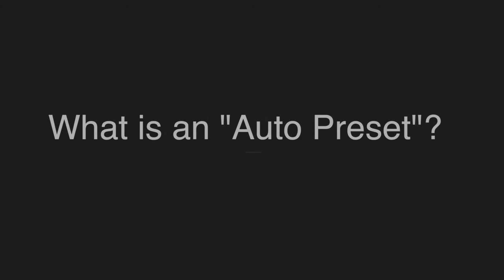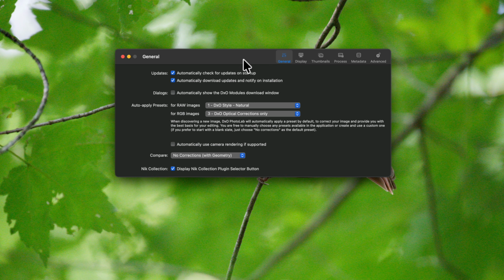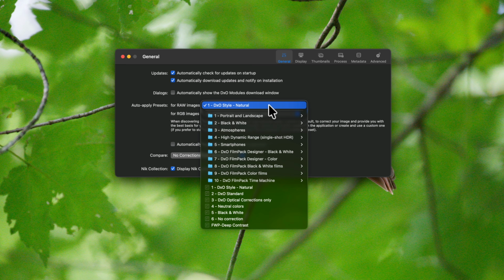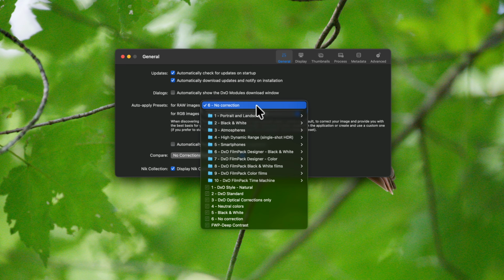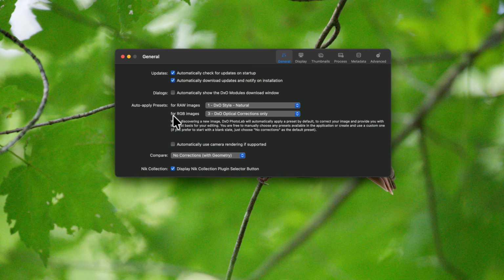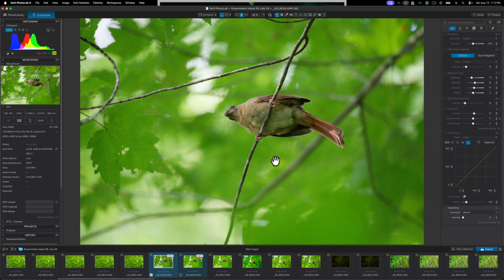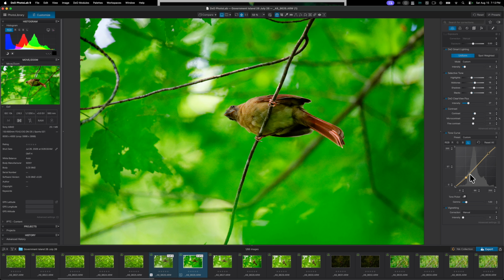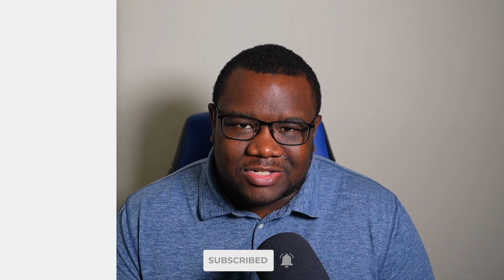How to Activate Auto Presets in DxO PhotoLab 9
Learn how to quickly activate and customize Auto Presets in DxO PhotoLab 9 to dramatically speed up your RAW editing workflow. Whether you are a beginner looking for instant baseline corrections or a pro managing high-volume shoots, this tutorial breaks down preference settings, optics modules, and automatic import adjustments step by step.

🔗🔗🔗 Get connected! 🔗🔗🔗